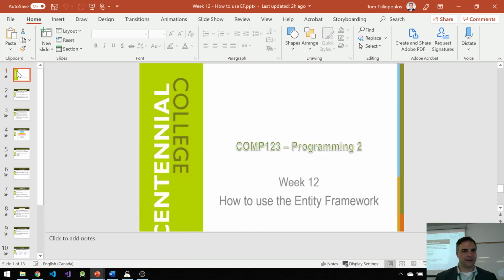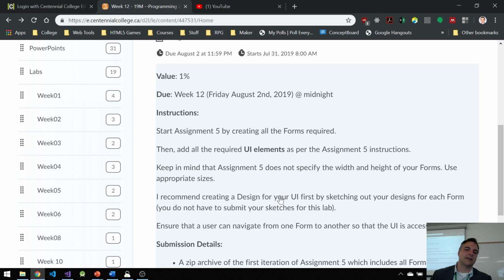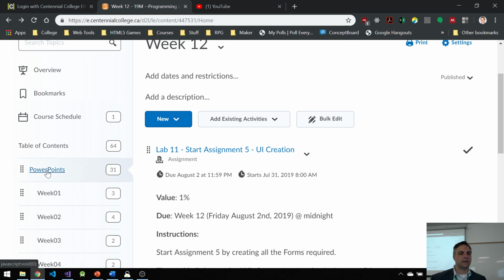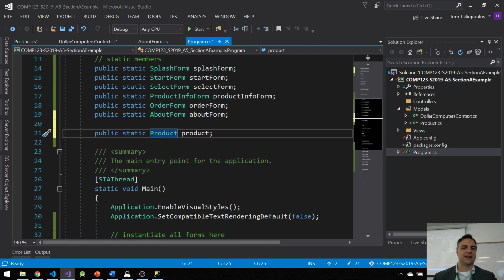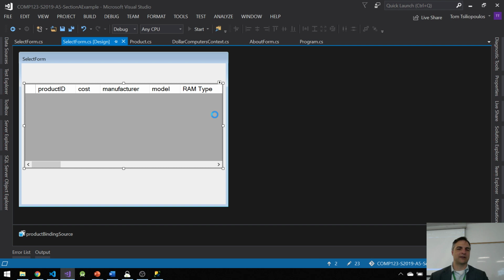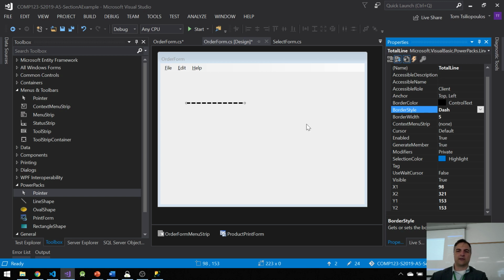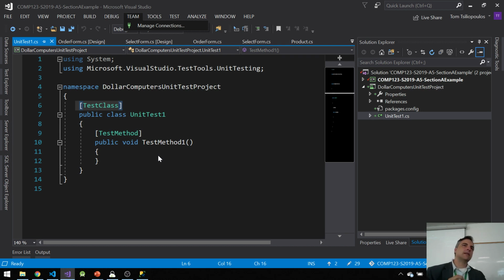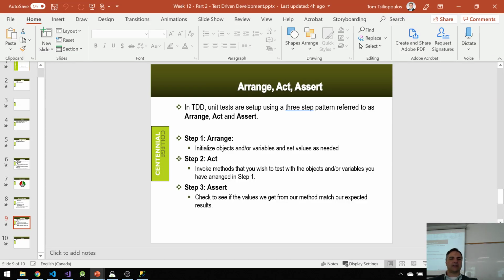COMP123 - S2019 - Lesson 12 - Part 3 - Intro to Entity Framework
COMP123 - S2019 - Programming 2 - Lesson 12 - Part 3 - Intro to Entity Framework